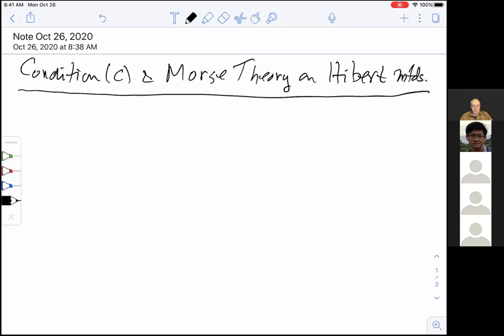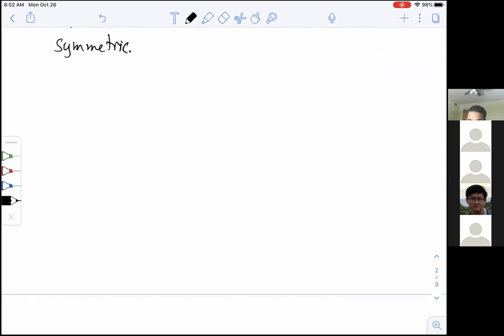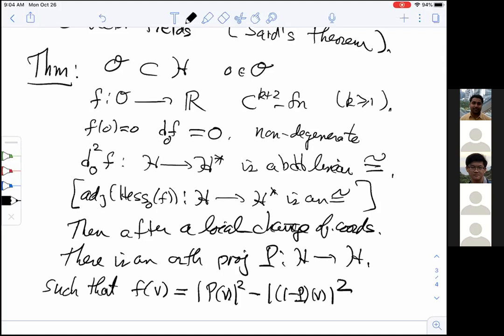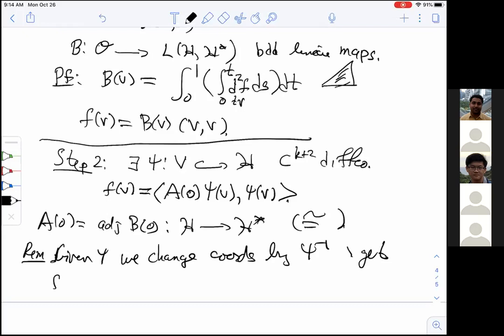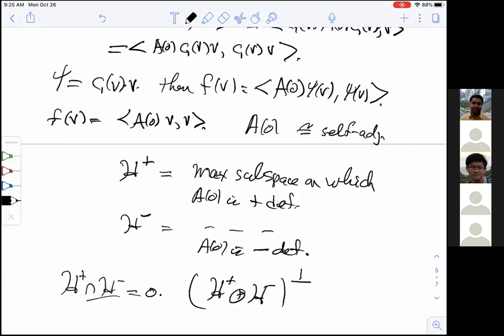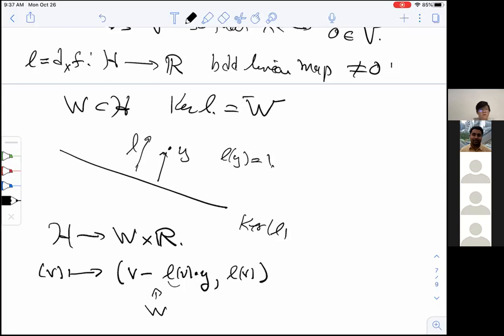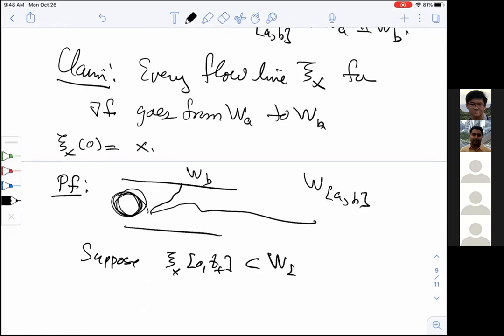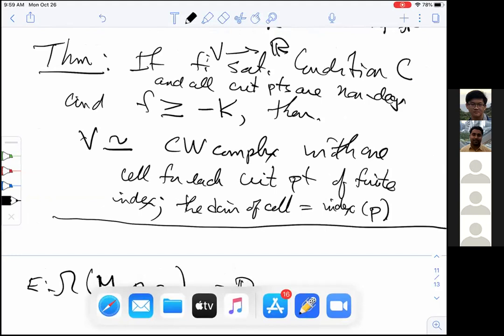Condition C and Morse Theory for Hilbert manifolds